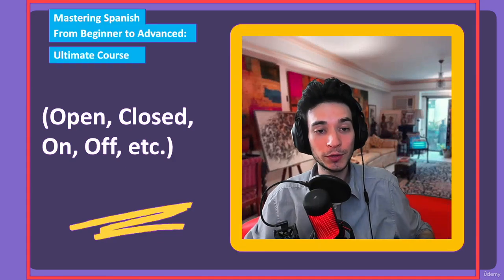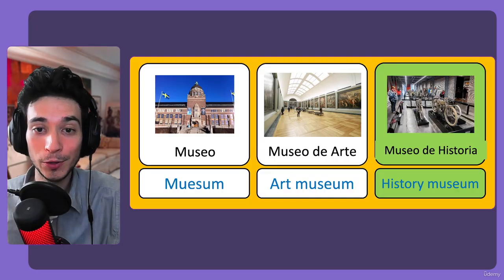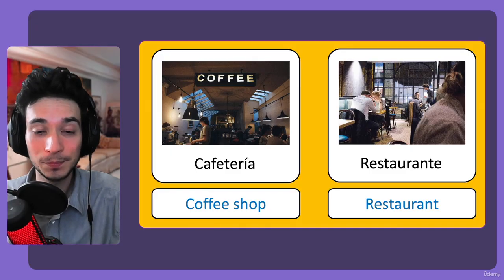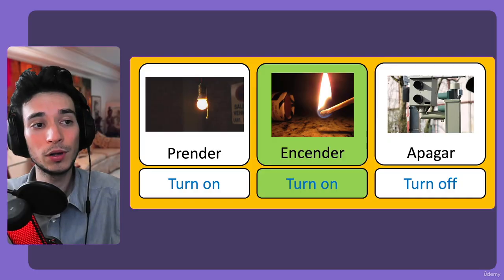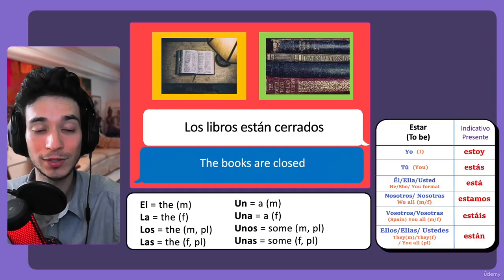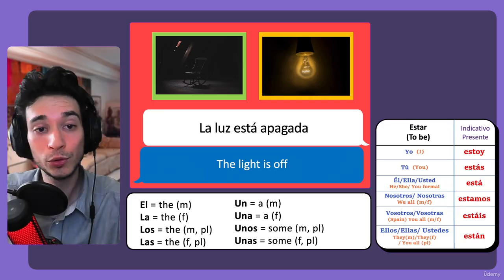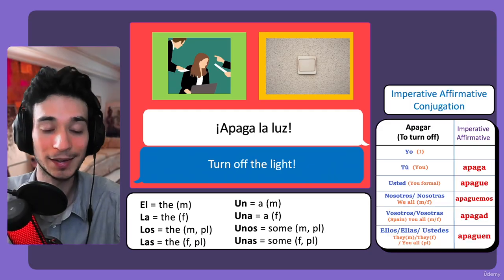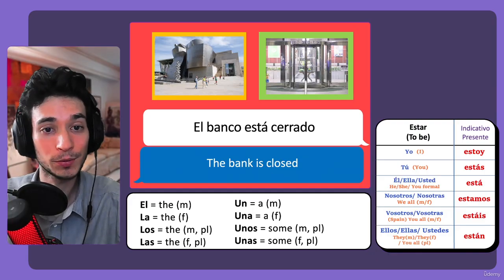Spanish Beginner Lesson 48: Open, Closed, On, Off, etc